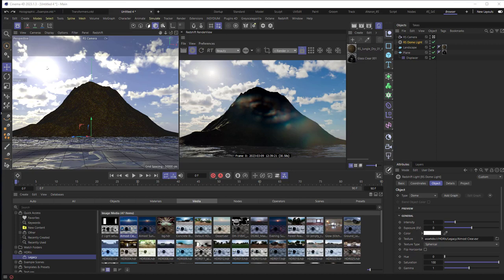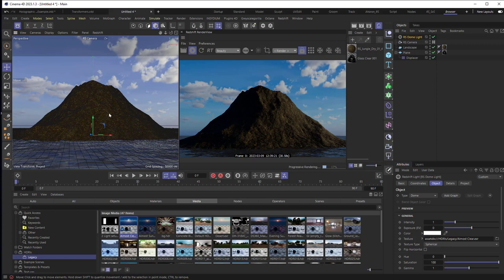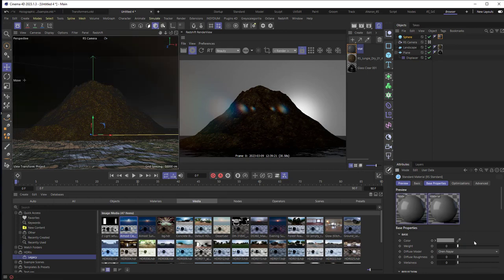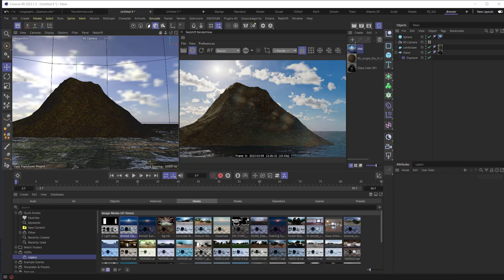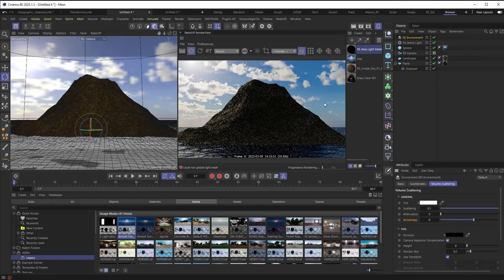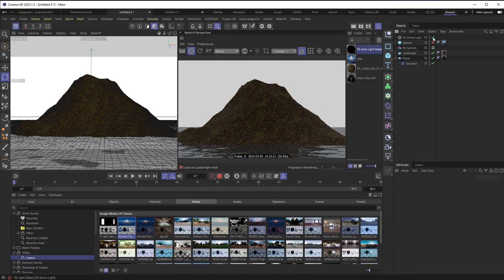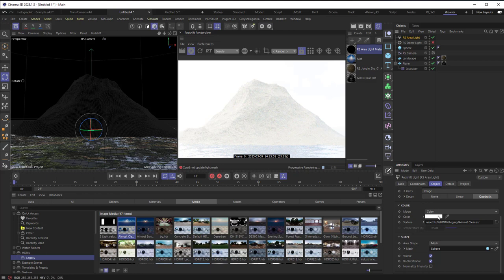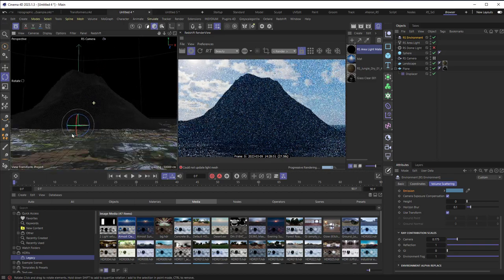QUICKTIP | The Right Way to Set Up Your Skies in C4D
Don't just drop an HDRI image onto a dome light - there's a better way to get great environmental lighting and effects!

In this video tutorial, Aharon Rabinowitz walks you through properly setting up your skies with HDRI lighting in @MaxonVFX Cinema 4D, so that you get proper parallax and beautiful, realistic  @MaxonRedshift environment effects.